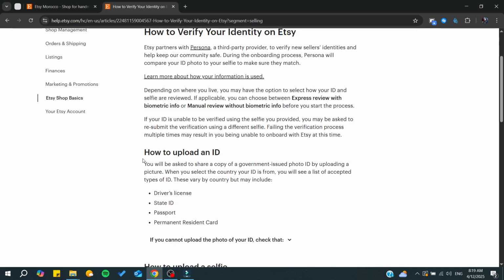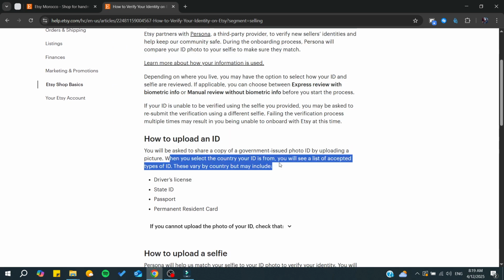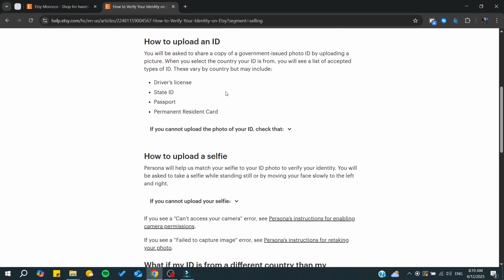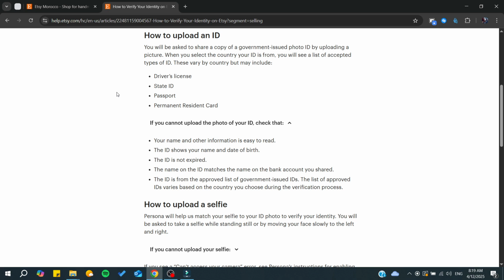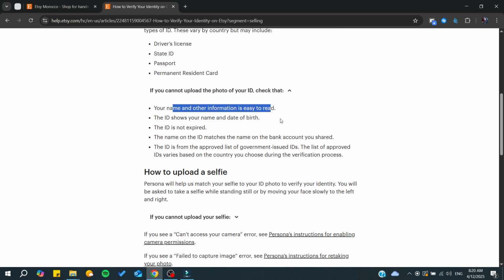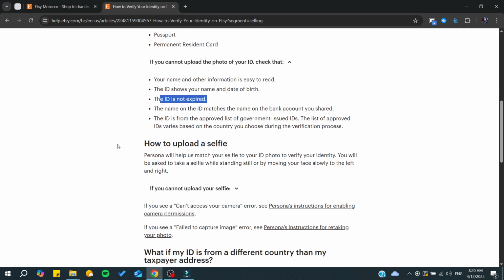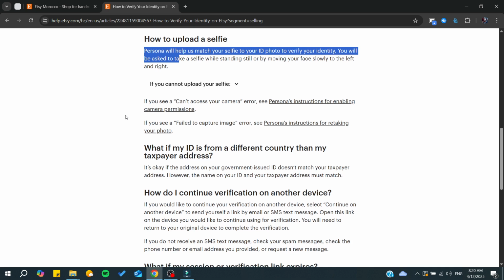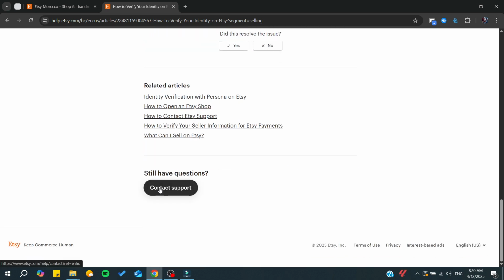How To Verify ID On Etsy Tutorial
Today we talk about verify id on etsy,etsy,etsy shop,etsy shop for beginners